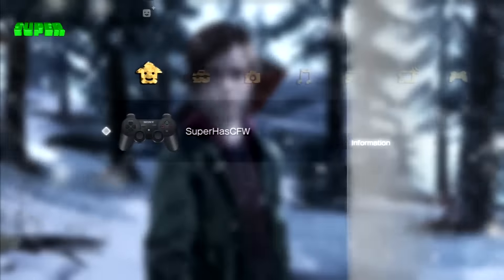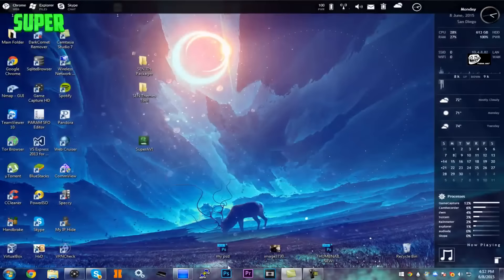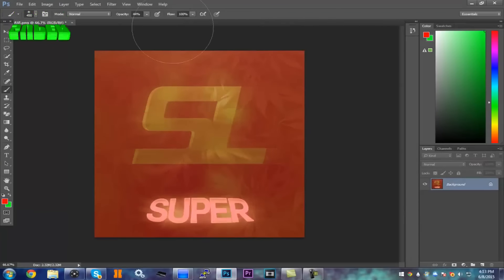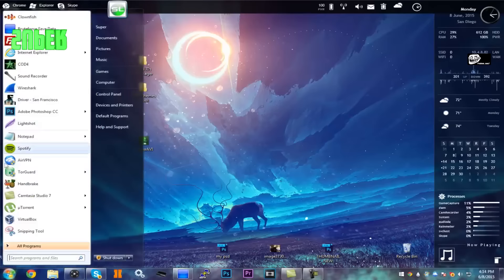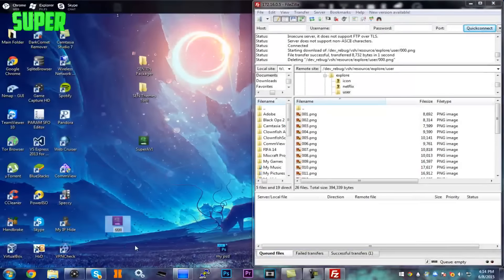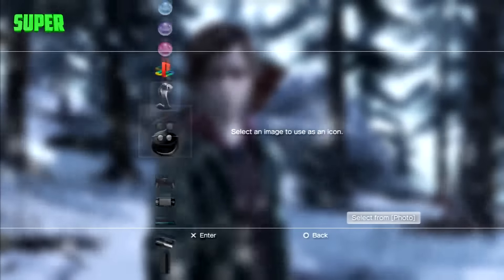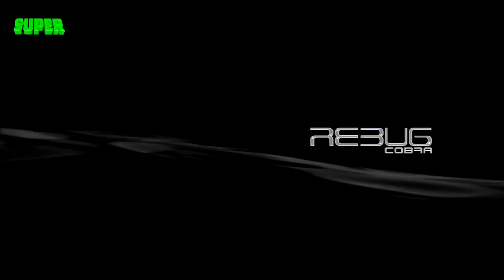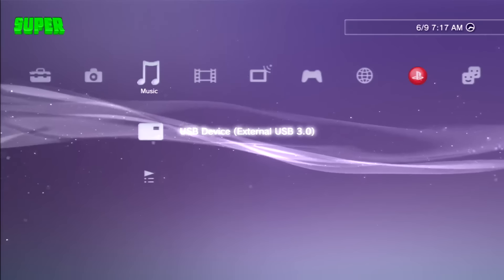How To Edit Your User Pictures - "Change User Icons" - Jailbreak Only! (PS3)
●▬▬▬▬▬▬▬ Video Information ▬▬▬▬▬▬▬●
Hi guys, i'm here today with a new video, I Will be showing you guys how to edit and save user pictures on to your ps3! This is very cool because they save by default and you just have so many possible ideas to use in the process!

So here are the downloads you will need The link provided for "Photoshop" is the trial version. I Dont Recommend Crack. If your going to ask for the Cracked version dont come to me because I Support the developers of every program, and I Will buy there programs if you don't, well that's just you!

Skype: xsuperlobbies
Kik: SuperLobbies

Activision, Infinity Ward, Treyarch, Rockstar, Sony And Everyone/Company That Is Watching This Video This Applies To You: